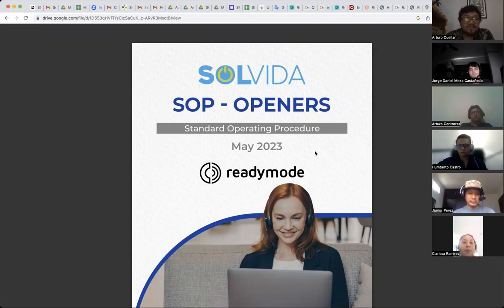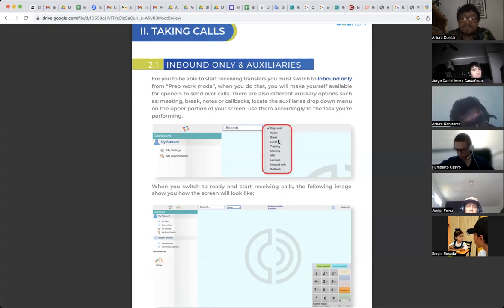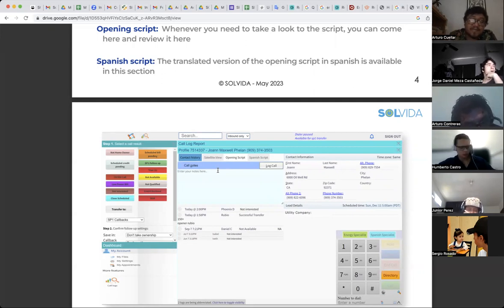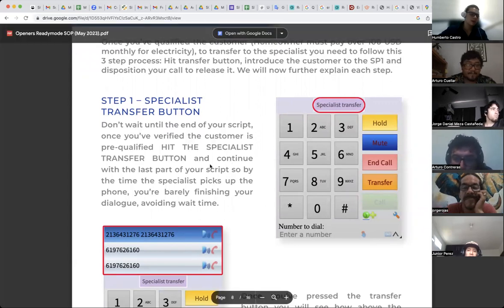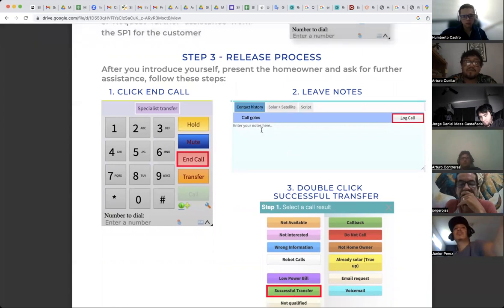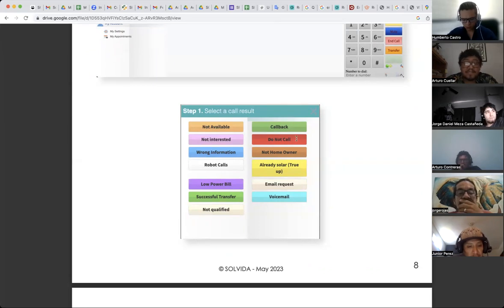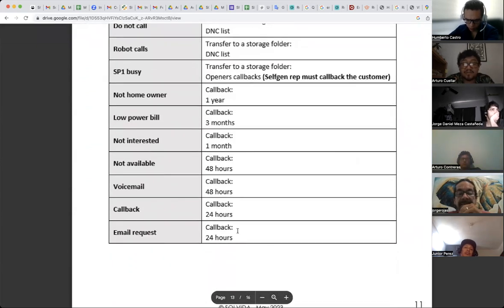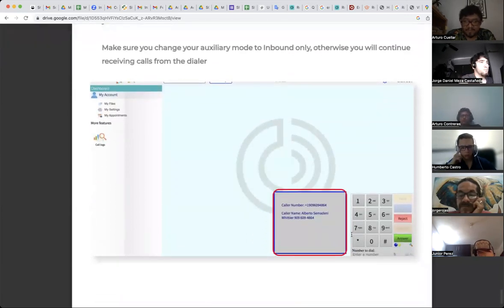Dialer training tutorial (SOLVIDA)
This video tutorial will show you how to use our dialer, you can download the file reviewed from the following link: